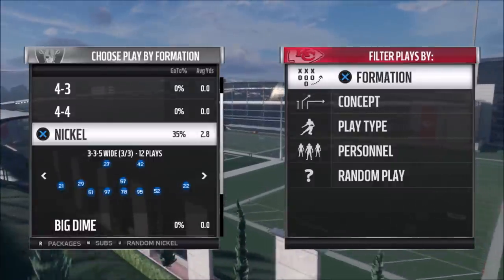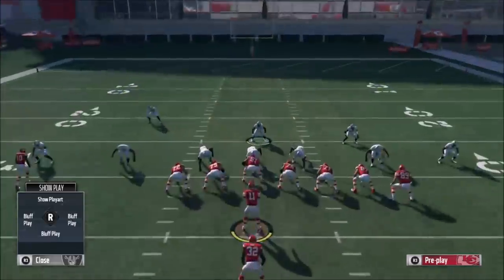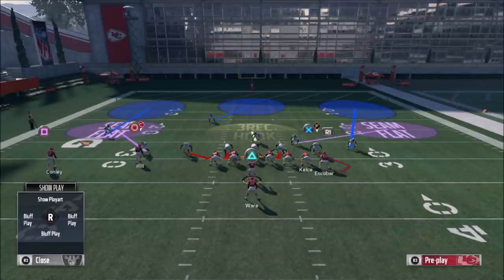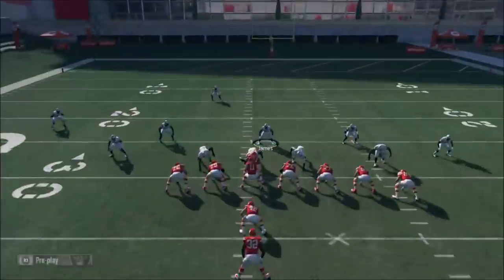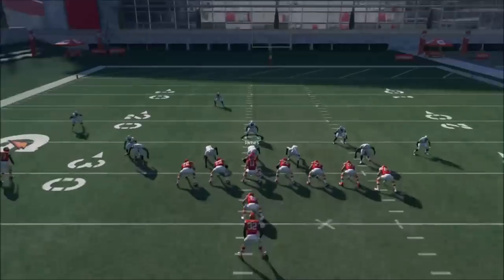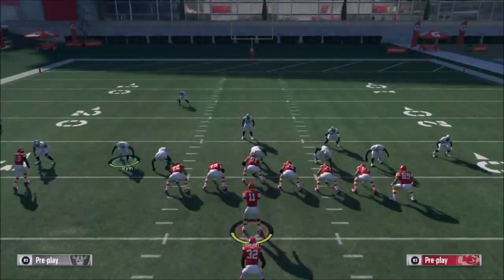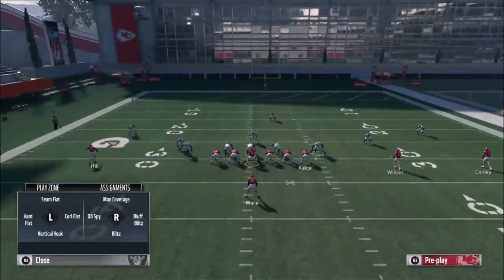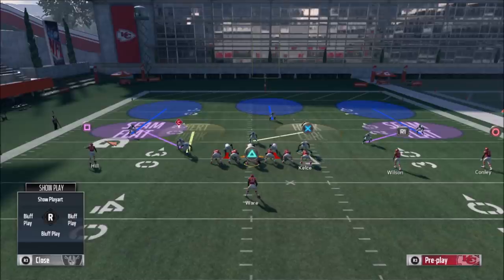THIS DEFENSE IS A GLITCH! GAME BREAKING D STOPS ANY PLAY! BEST BLITZ & RUN D MADDEN 18 MONEY PLAY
The best defense in the game 3 years running is better than ever with new adjustments to stop the run and pass for any situation